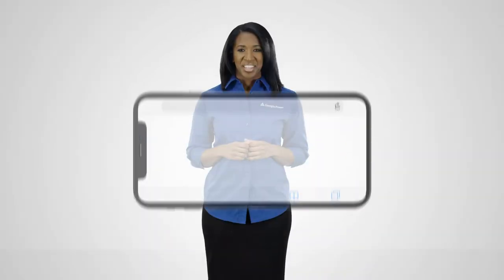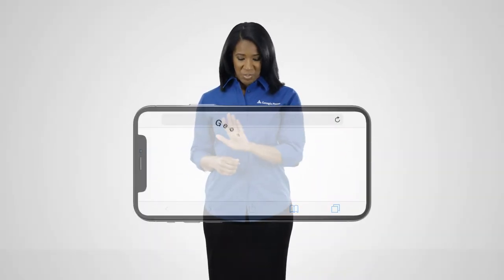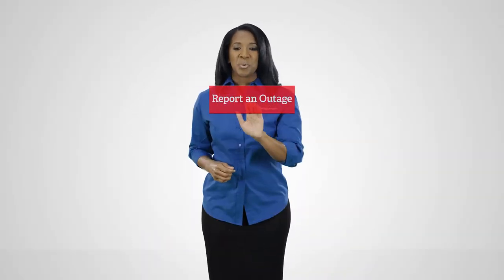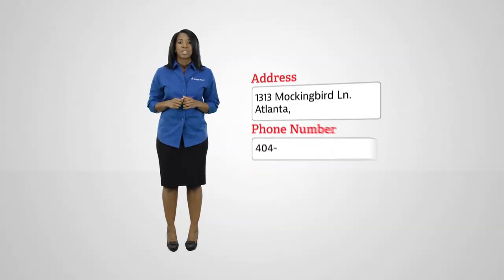How to Report an Outage - Georgia Power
When a power outage occurs, we don't want to leave you in the dark. That's why we make it easy for our customers to report an outage, regardless of their mobile device type. Watch the video to find out How To Report an Outage.